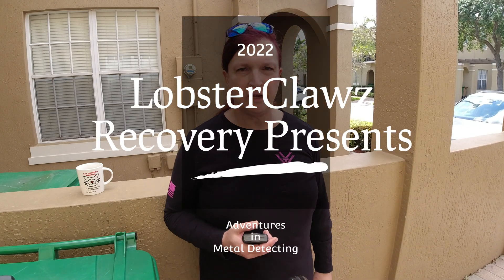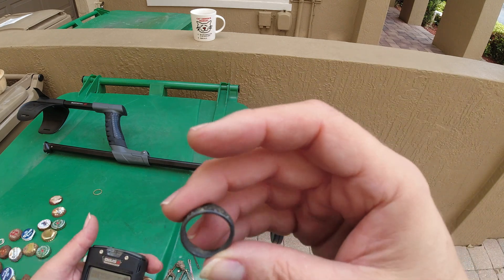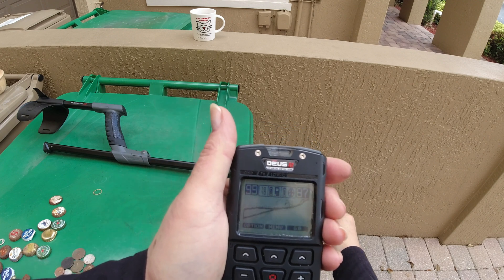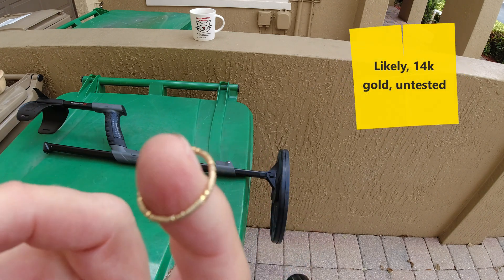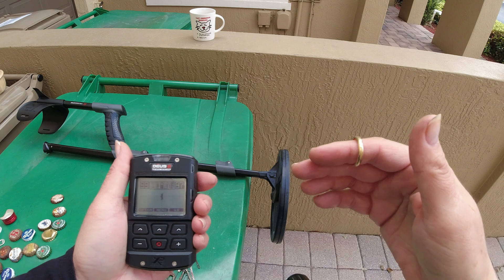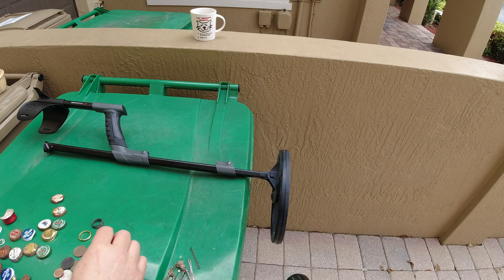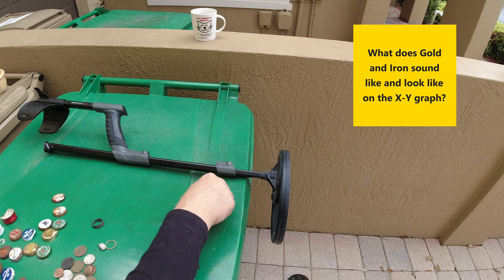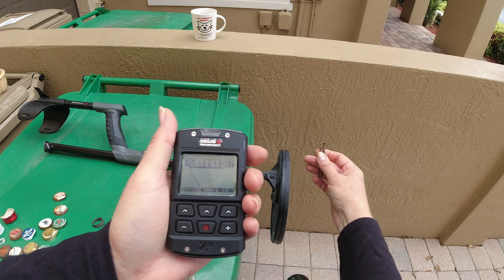XP DEUS 2 - Educational Series-Metal Detecting - XY SCREEN RESULTS - Silver, Gold & Ferrous - Part 5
In this installment, we look at the XY screen and how it displays gold and silver targets (in what VDI range(s))? Gold and silver targets are still detectable even in the proximity of iron or for that matter and other metals. Should you have the iron volume at zero, the VDI value of the other metal, such as gold, silver, or platinum, will display ONLY its corresponding VDI value and not be averages with the completing junk metal such as iron or an aluminum alloy.

Additional notes, "...generally speaking, gold is generally considered a low conductor... silver a high conductor...Be aware that target conductivities can vary considerably, even targets of the same metal. Small gold nuggets are usually low, and large, gold nuggets are usually high, but where the transition occurs depends on the composition of the gold alloy... " "Many bullets, buttons, and most buckles register as high conductors, but cuff buttons often respond as low conductors. Most small jewelry responds as low conductors, but larger men's rings can easily fall in the high-conductive range. most coins fall in the high range, except for e.g., US nickels and small or thin coins like hammered silver or very small bronze coins." Ref. White's TDI Beachhunter manual, page 11.